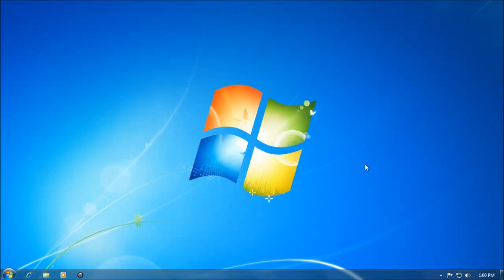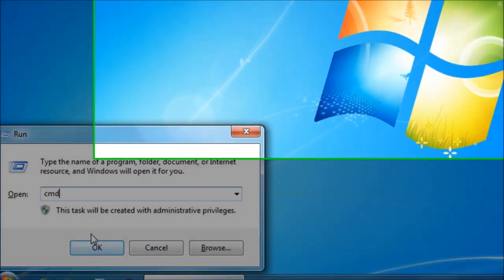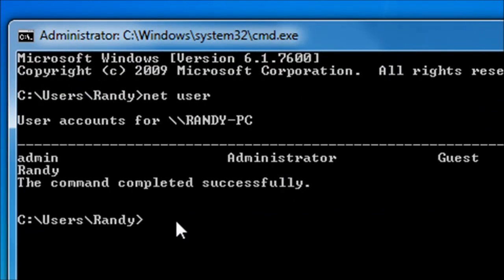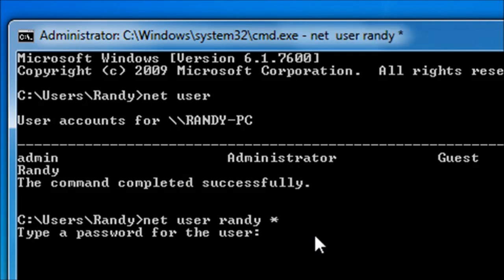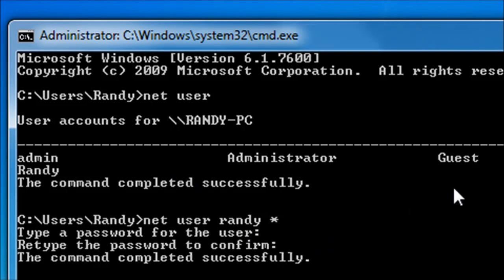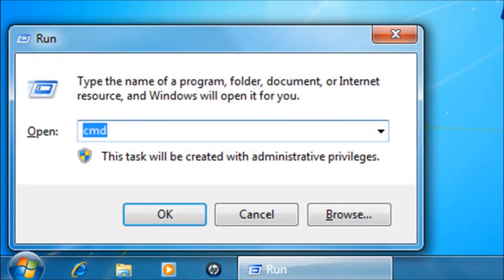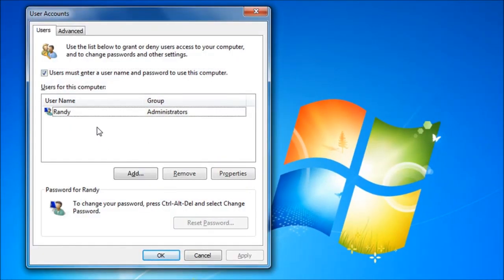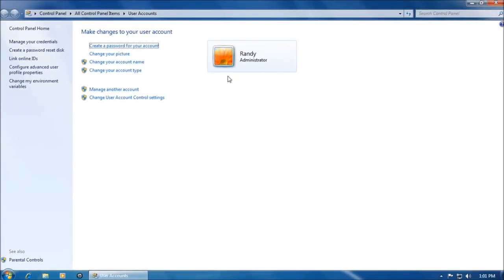Change User Password - XP / Vista / 7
Change windows account passwords and With Different Steps

United States